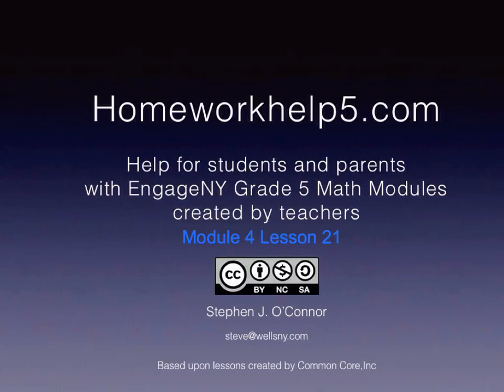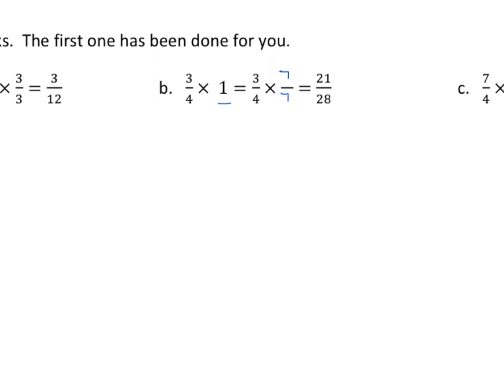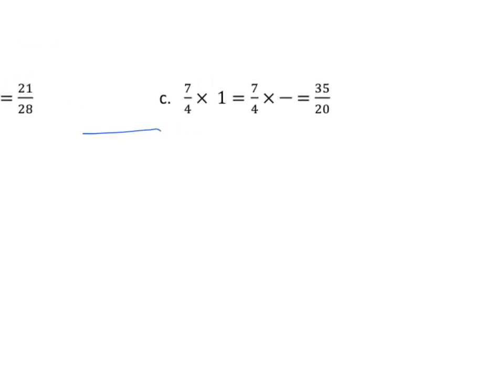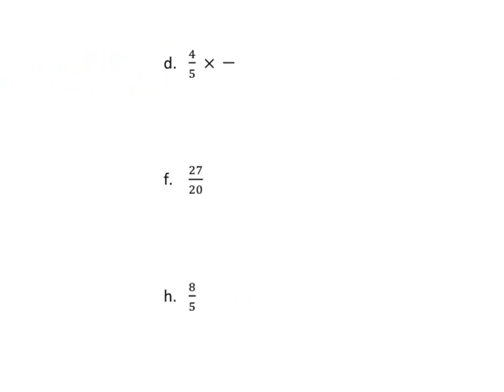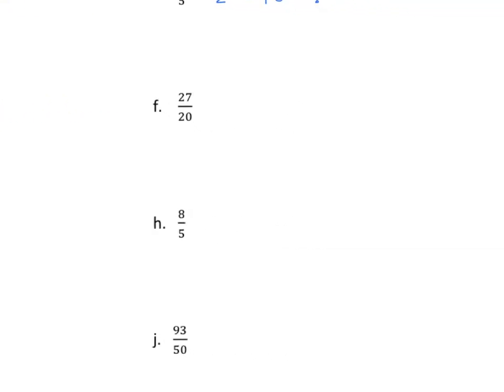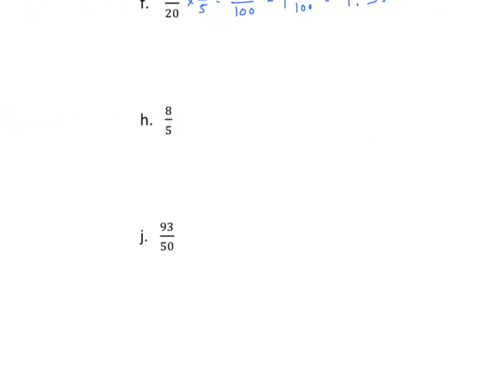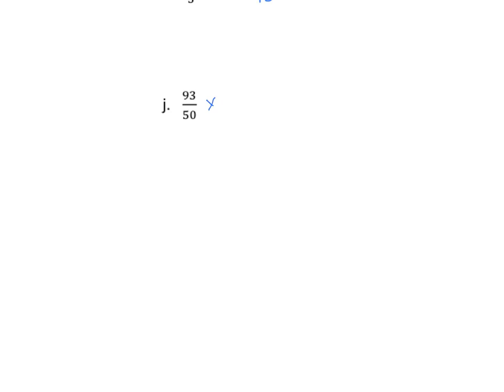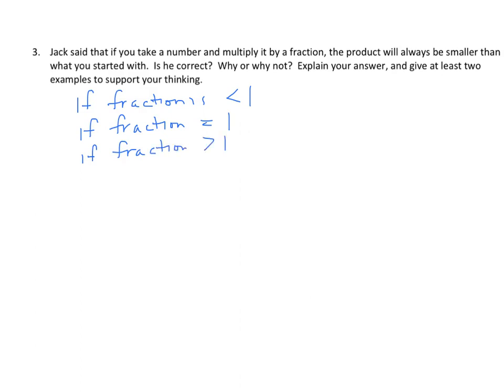Grade 5 EngageNY Eureka Math Module 4 Lesson 21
Explain the size of the product, and relate fraction and decimal equivalence to multiplying a fraction by 1.